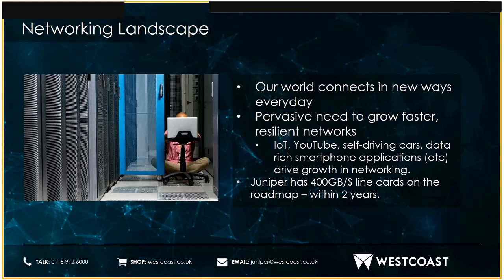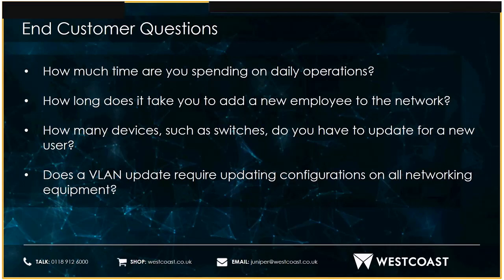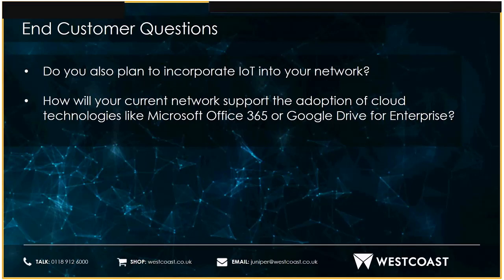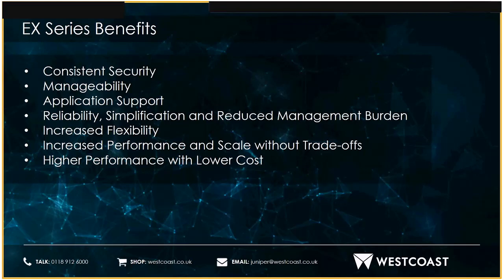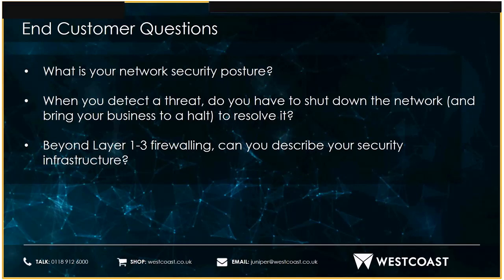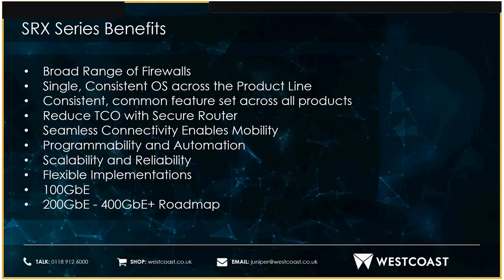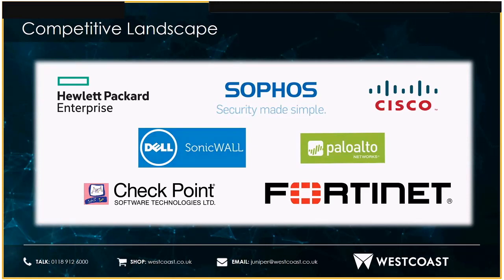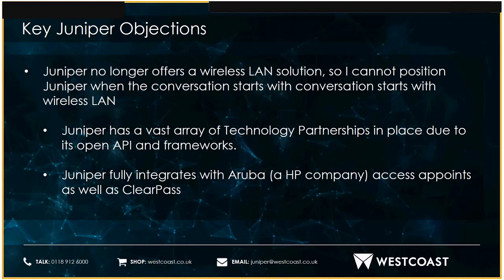Westcoast Learn to Fly Webinar Series Part 2: Understand and Position Juniper Networks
Does your current solution really address your customers pain points?

Then join Westcoast as we help you understand your customers’ needs and how to solve them with Juniper Networks.

During the webinar, you are invited to learn from our dynamic duo about the currently networking landscape, your customers pain points and how to question your customers. From there we’ll take you through how Juniper Network has a solution to that will really take their pain away.